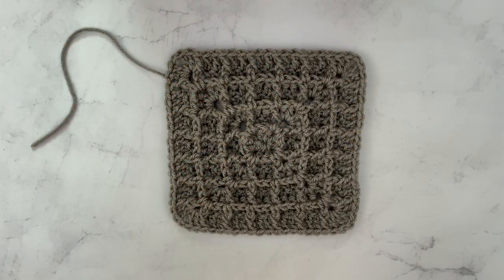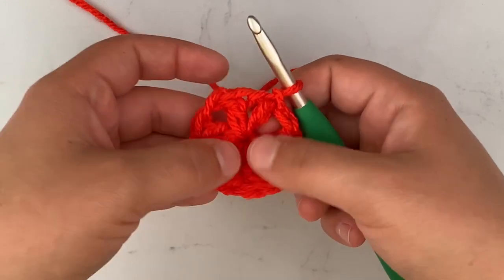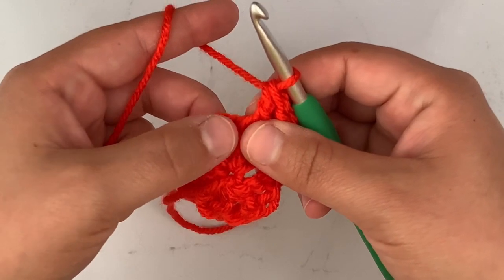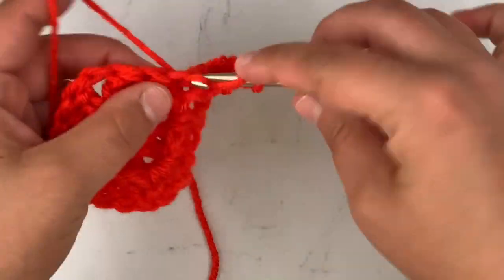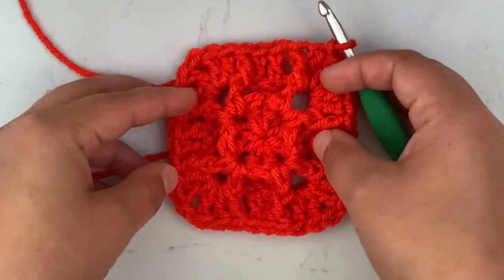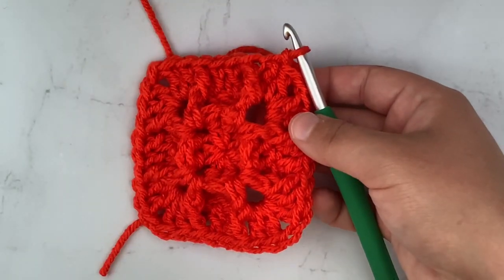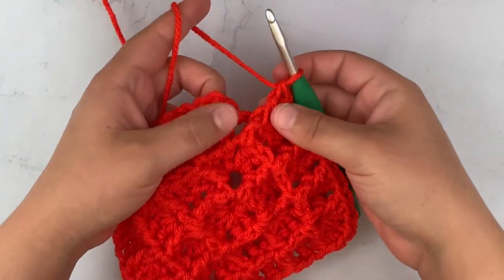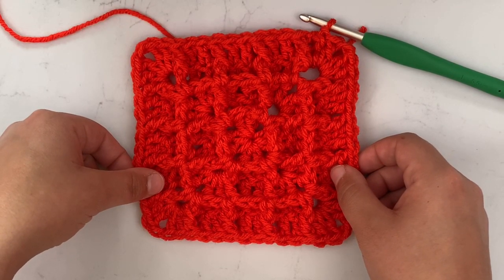Waffle Stitch in a Square Crochet Tutorial